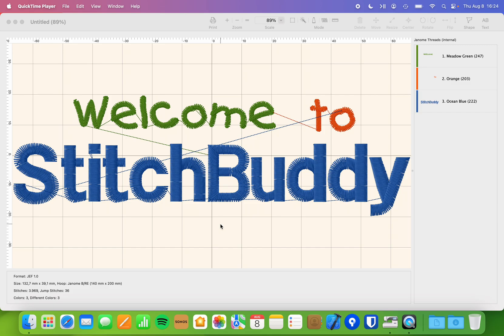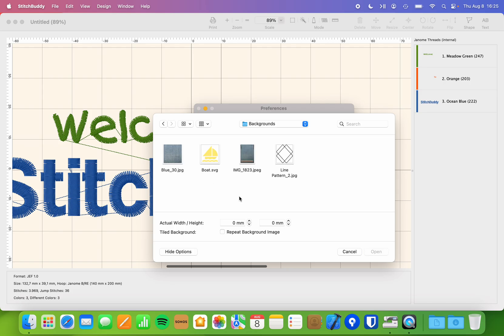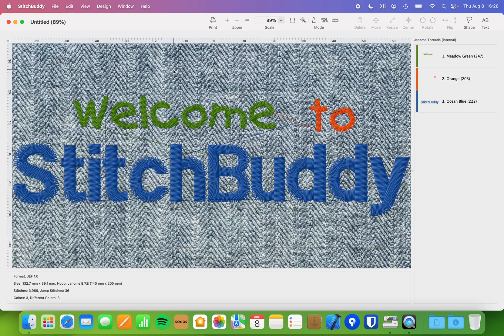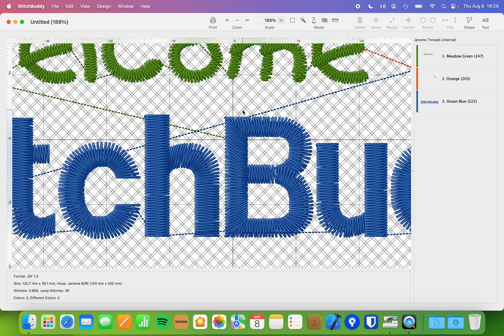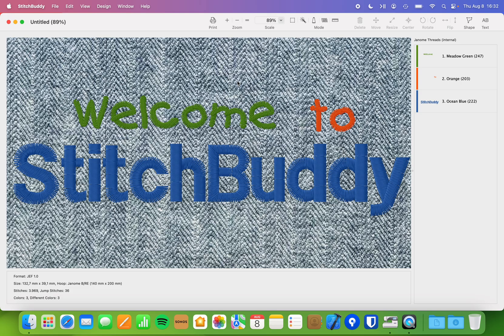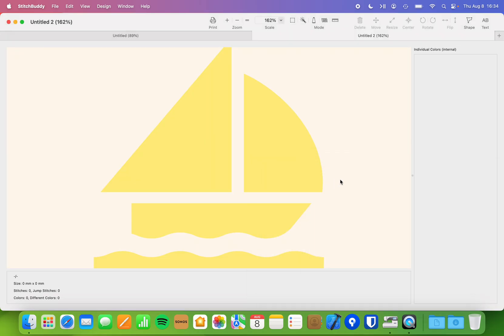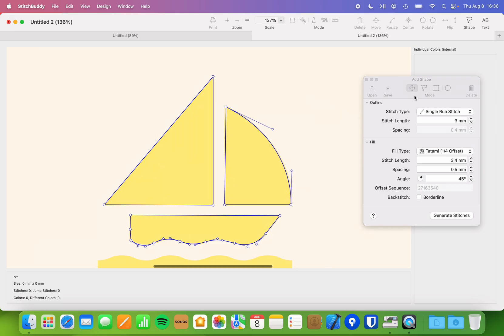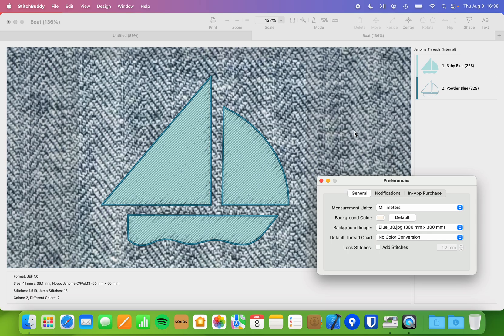StitchBuddy 3.4 - Background images and other view options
You can select background images with StitchBuddy 3.4.0. These images might be used for a more realistic preview of your embroidery designs, or they can act as templates when creating shapes.

In this video both use cases are shown, together with a short recap of other view options:

00:00 – Intro
01:05 – Single background image
03:57 – Tiled background images
05:29 – View options
08:38 – Shape template
13:51 – Outro